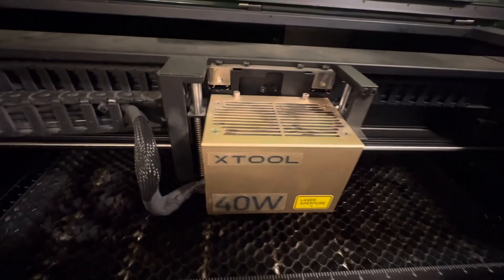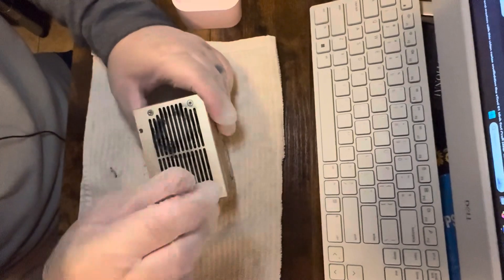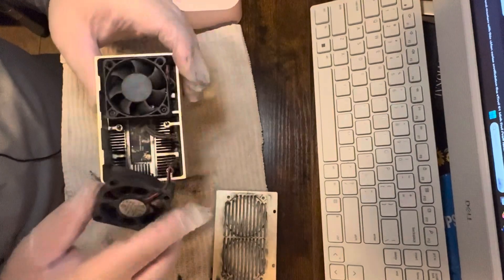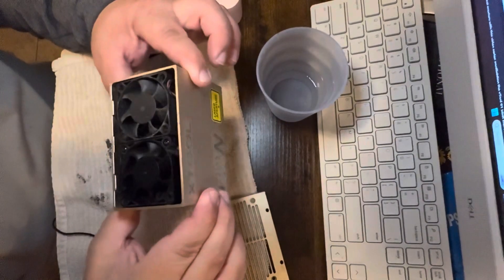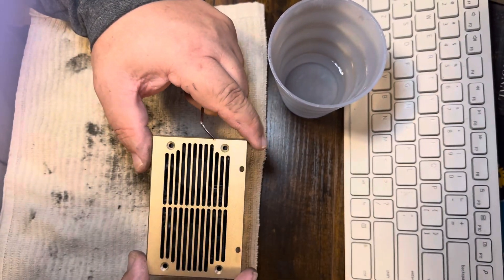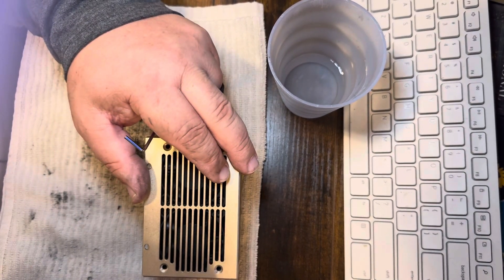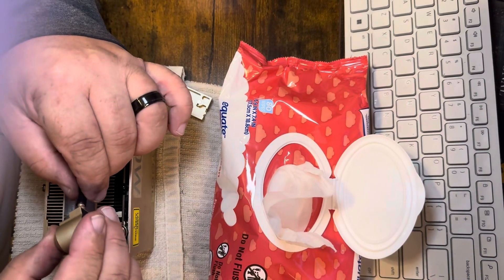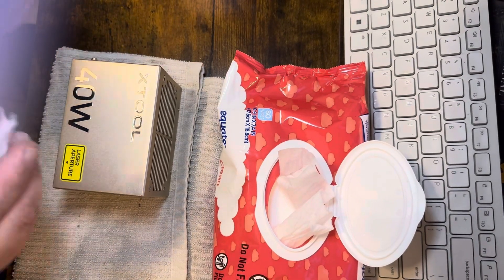How to Clean The 40W Laser Module On The XTool S1 Engraving Machine...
In this video, I will show you how to clean the 40w laser module on the XTool S1 engraving machine.

"THERE IS NO OBLIGATION TO BUY, ONLY IF YOU WANT TO.

XTool S1

ForPro Cotton Wipes